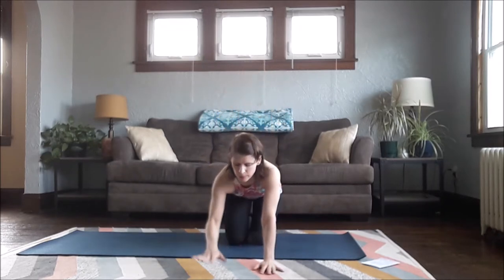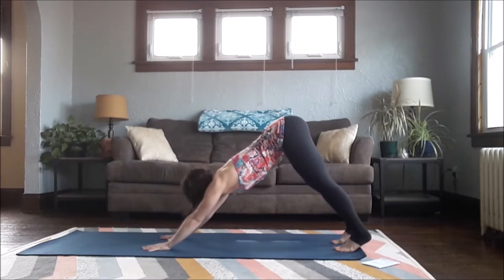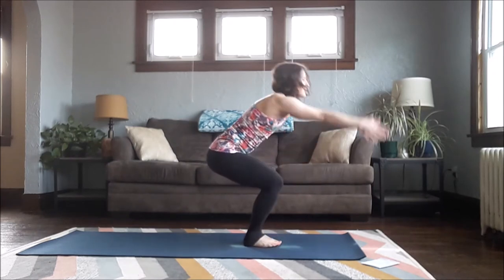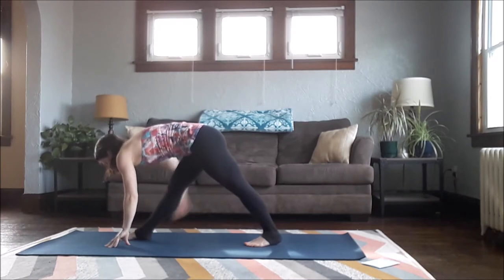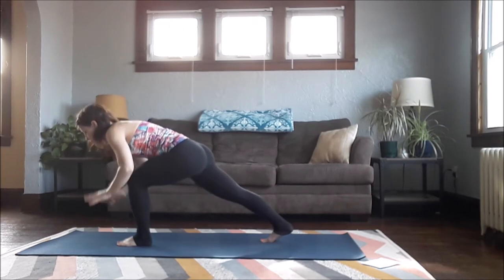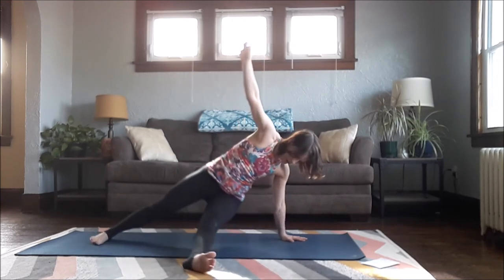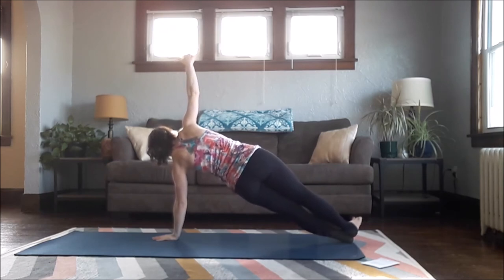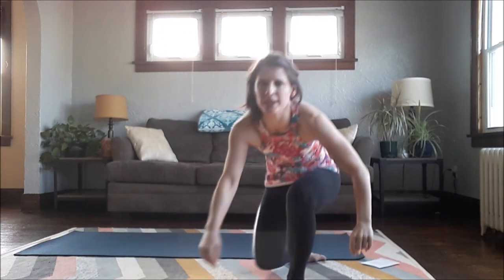Vinyasa flow towards baby grasshopper pose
This is a twisty flow with opportunities to work on crow pose, side planks, and fallen triangle.